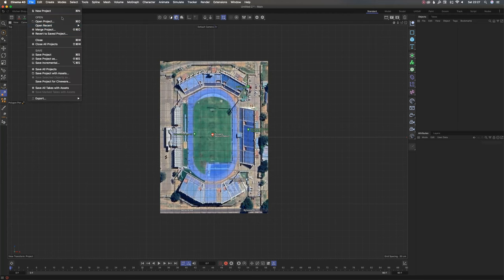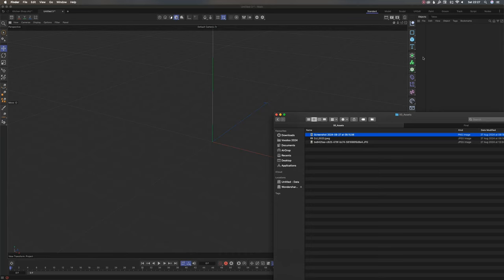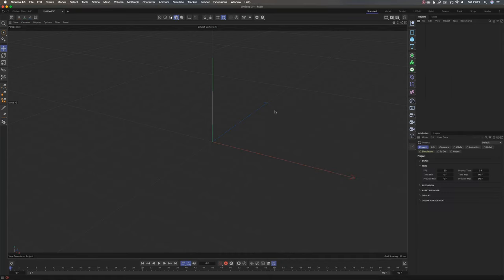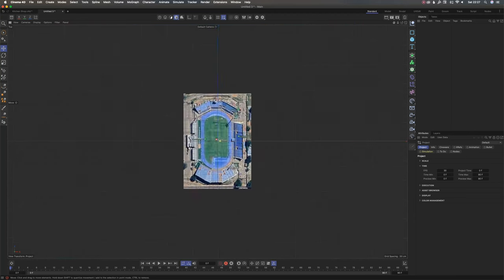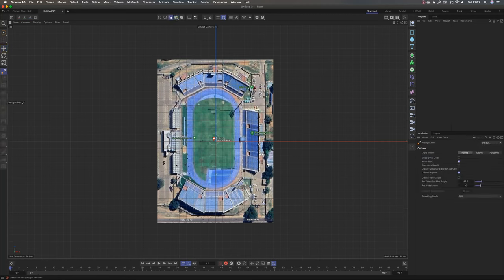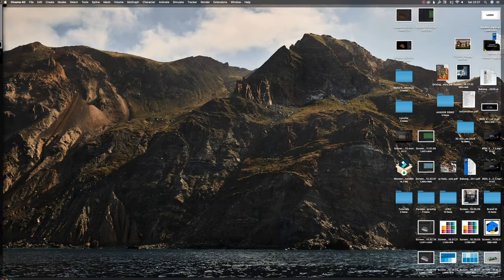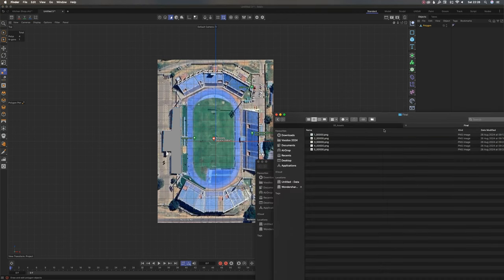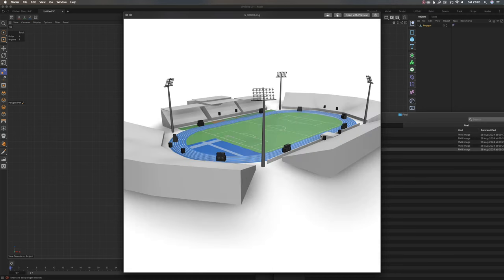How to Insert Reference Image In Cinema 4D